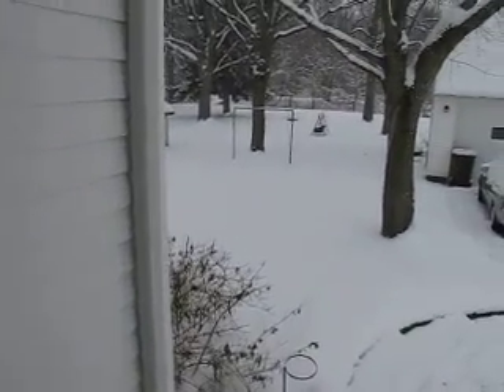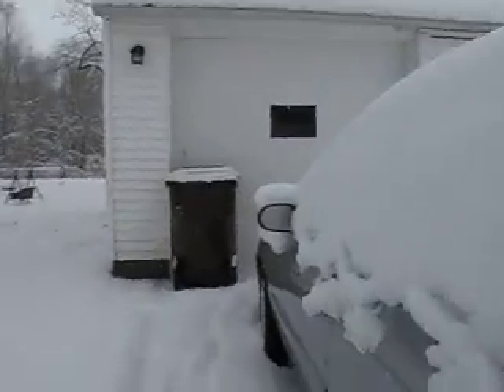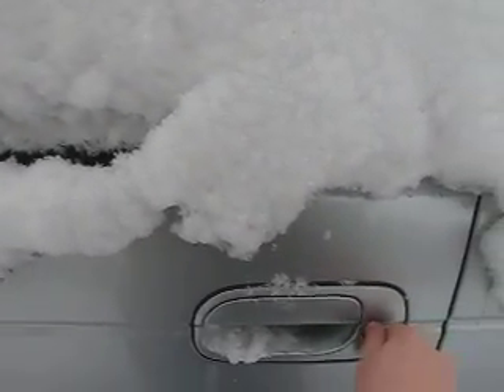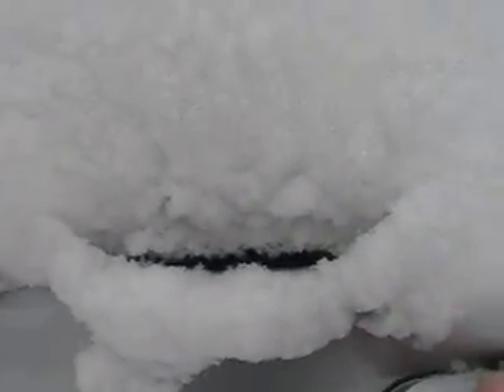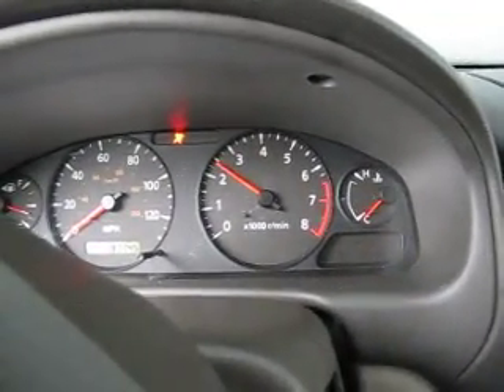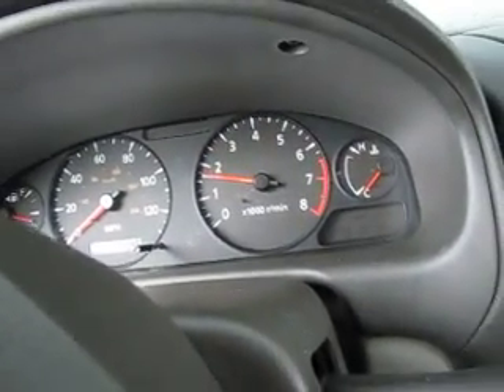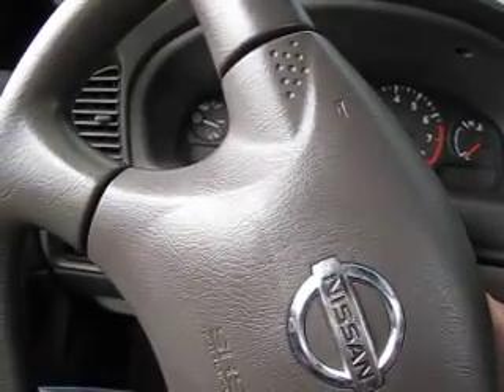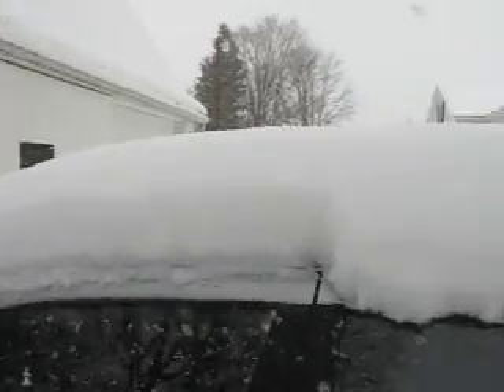VERY COLD start of a 2004 Nissan Sentra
Update-Back to life and fixed itself, weird eh? REDLINE FOR A GOOD TIME